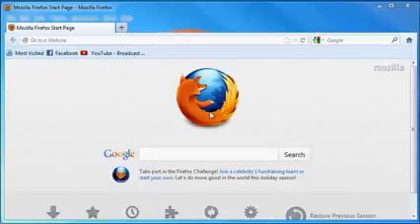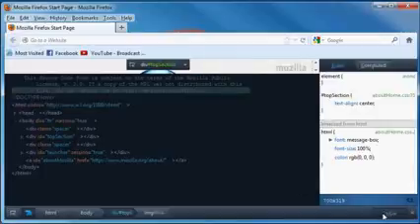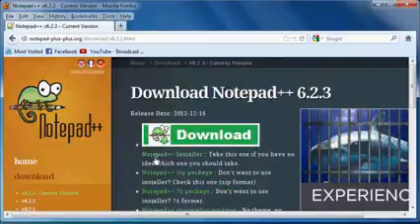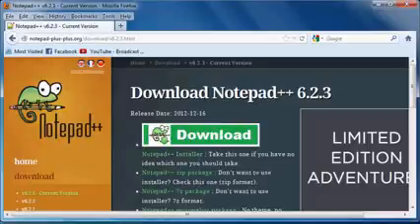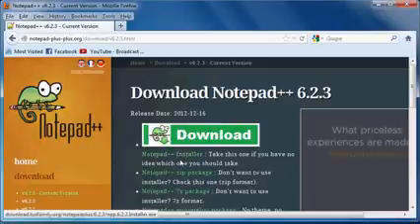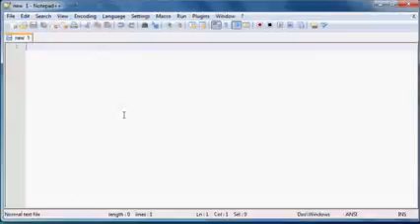HTML5 and CSS3 Beginner Tutorial 1 Introduction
In this video I just go over what you'll need to follow along with the rest of the tutorials. I also explain what HTML5 and CSS3 are, just in case you didn't know that already.